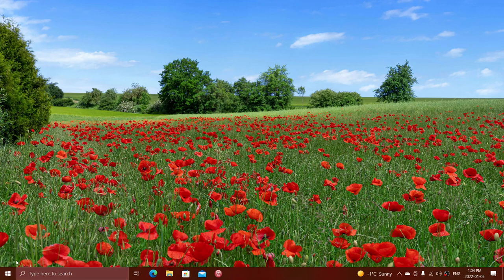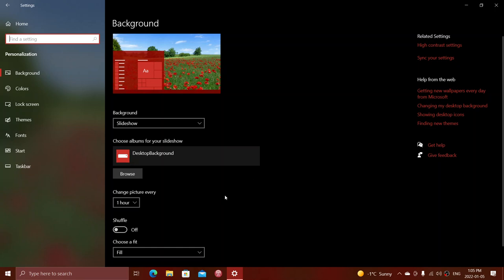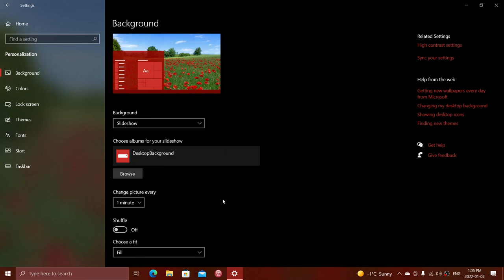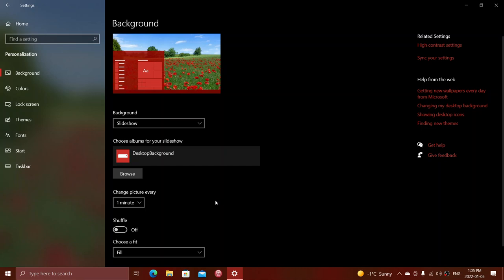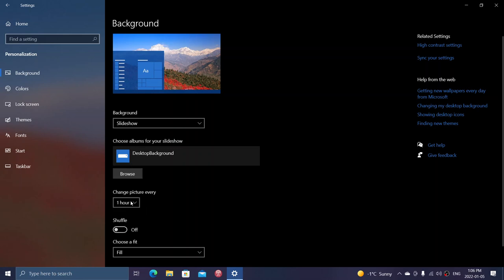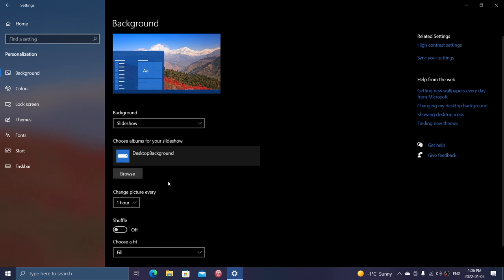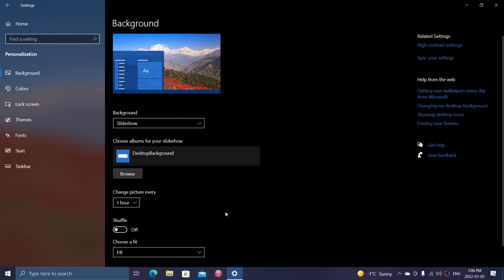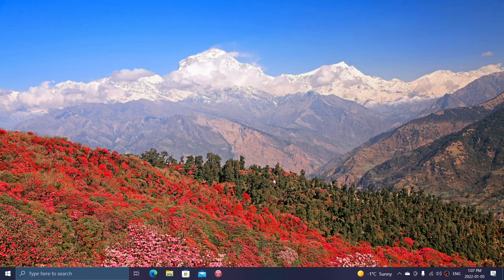Windows 10 performance boost change the background wallpaper time cycle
When set to 1 minute, you can often see a slight freeze while the picture changes